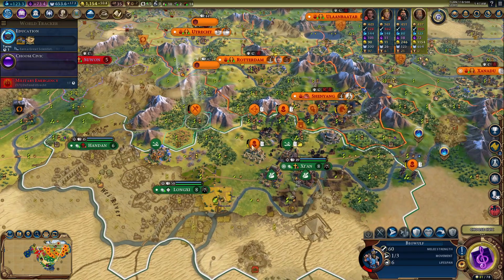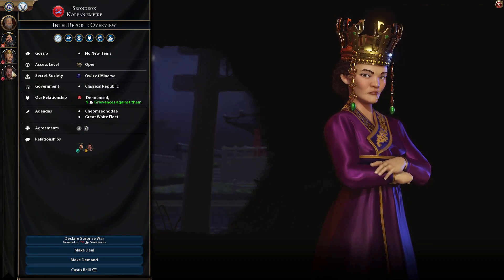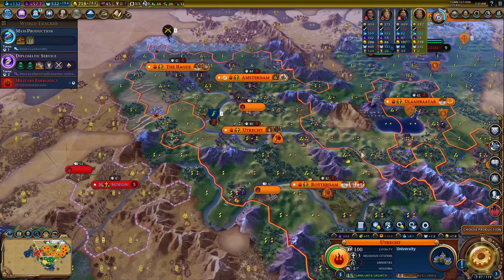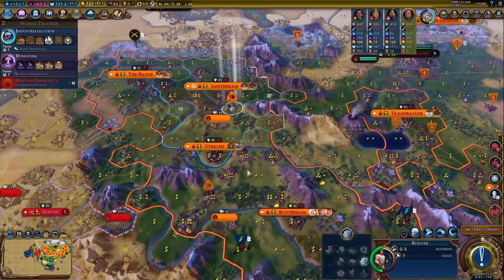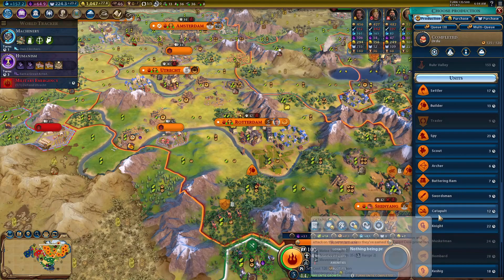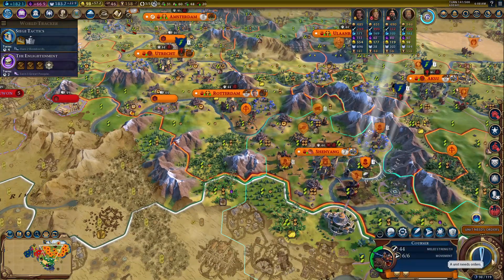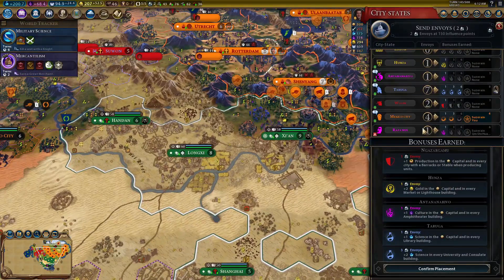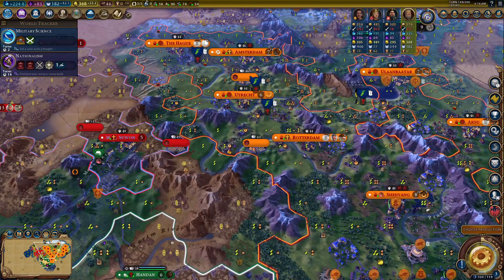(Civ 6 Kublai Khan) Chinese CounterAttack! Do We Win?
Welcome back to another video of civilization 6 deity on the new frontier pass as we play Mongolia's alternate leader Kublai Khan. I have already played Kublai Khan with China however I feel like Civ 6 Kublai Khan will be a lot stronger of a civilization on Mongolia especially as a guide on how to win a game on deity.

Civ 6 deity is a game lost last time around because I played China. came out thespiffingbrit with the new frontier pass Vietnam pack and we have already done a series on Vietnam. Link to the Vietnam game is on my youtube channel page.

The goal for this game of civilization 6 new frontier pass is to become as big as pewdiepie by the end of this week so I would appreciate you slapping a like and subscribing to my channel if you enjoyed this domination deity gameplay of Kublai Khan as Mongolia. Subscribe for all the best insights and updates on the civilization 6 new frontier pass as this game we are going to be playing Mongolia and are trying to break the game like the spiffingbrit does. Welcome to civ 6!